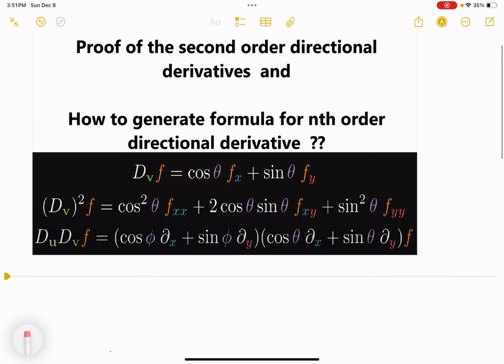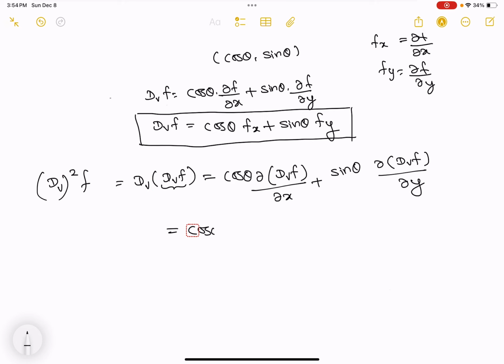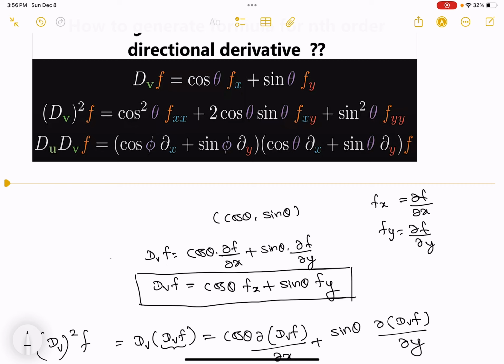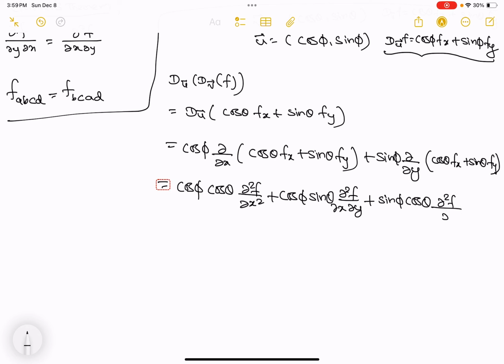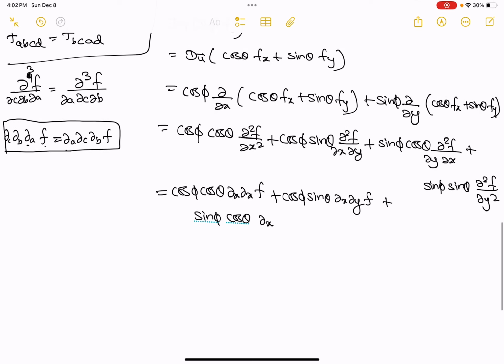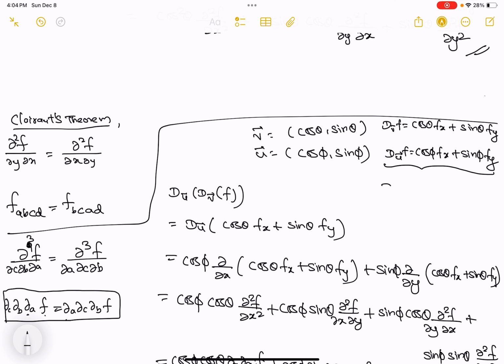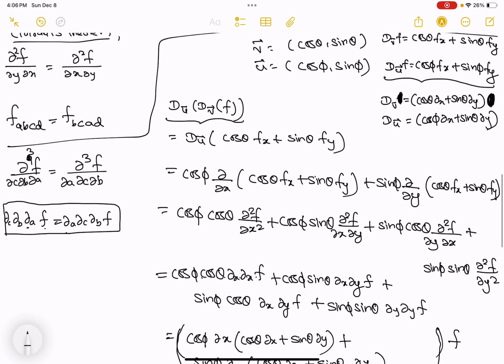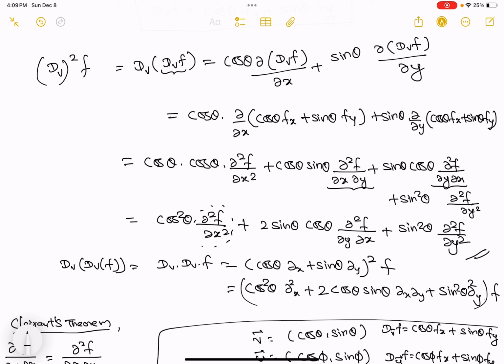Proof of the second order directional derivative and nth order directional derivative formula